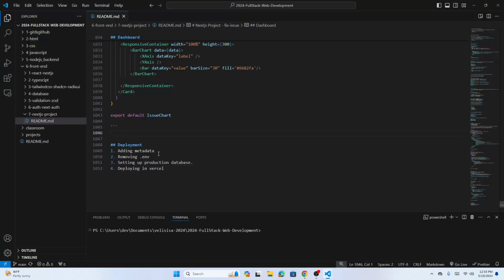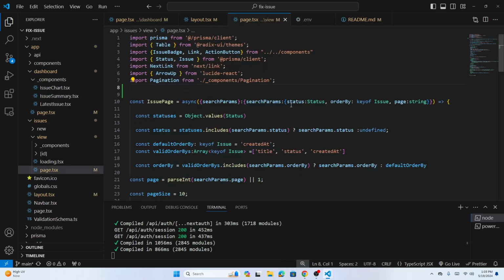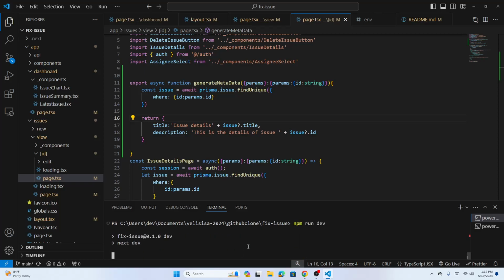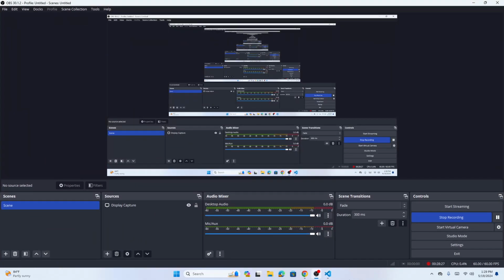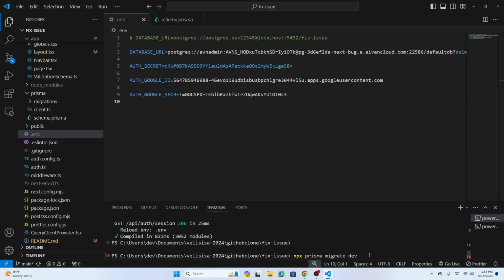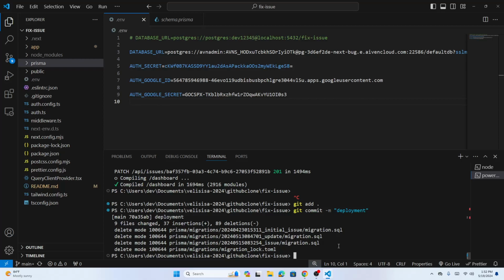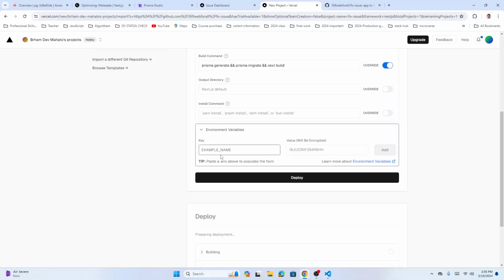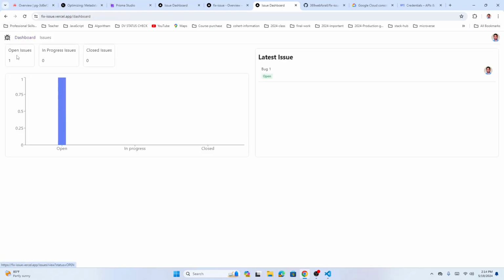deployment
nextjs app deploymnet to vercel and database setup